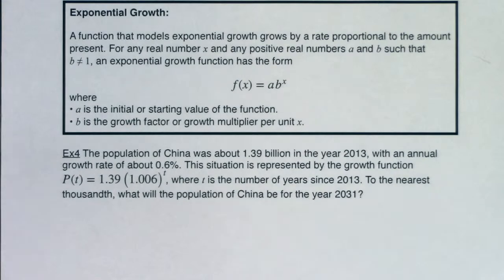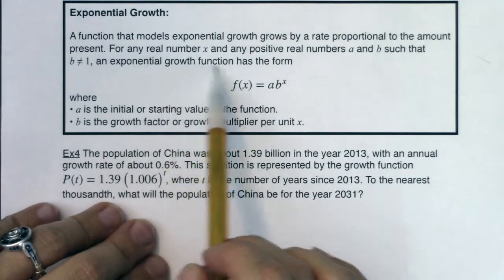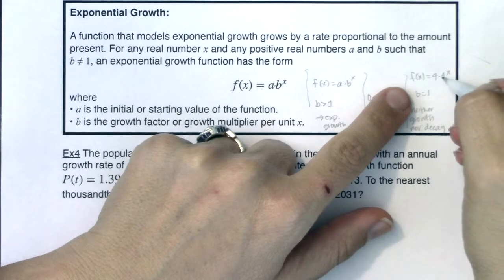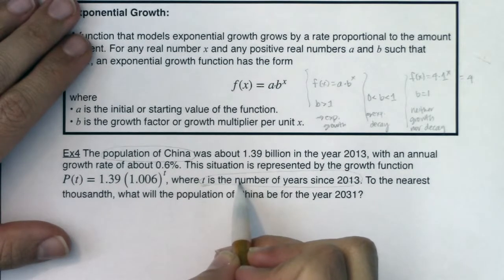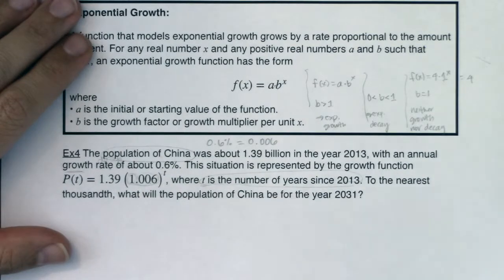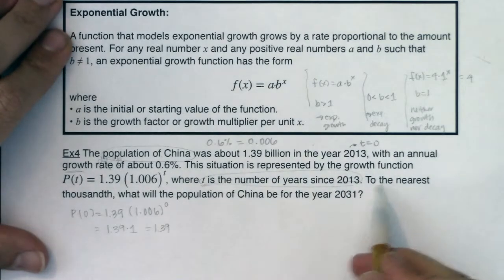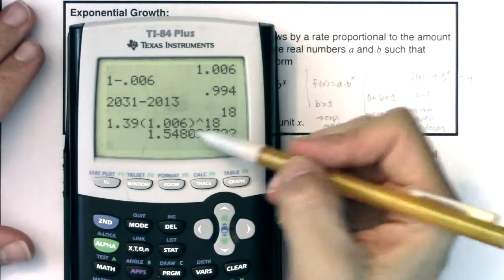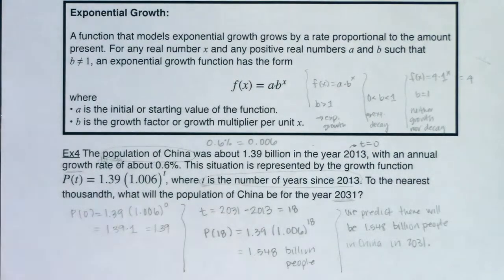Math 31 Section 6.1 Ex 4